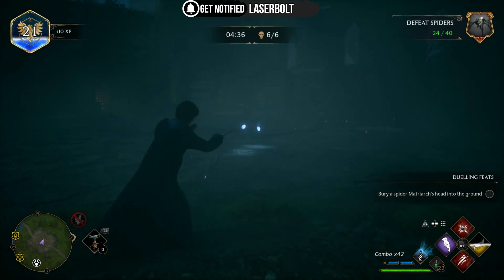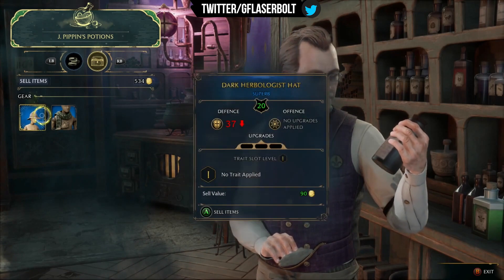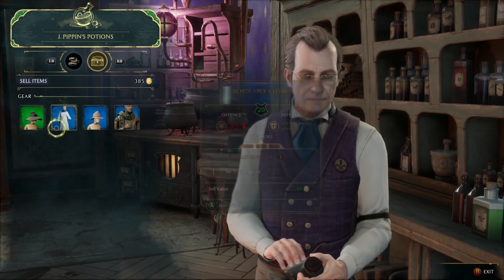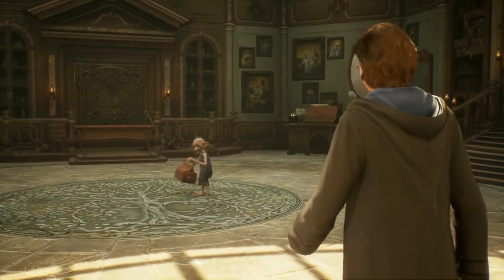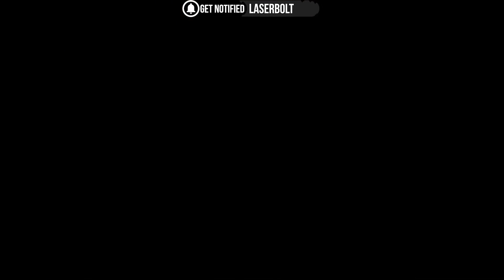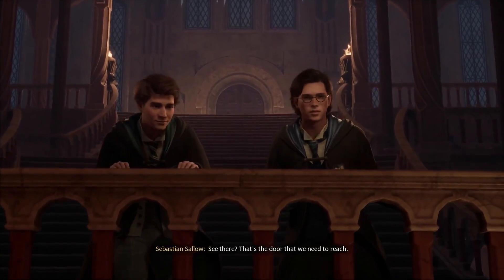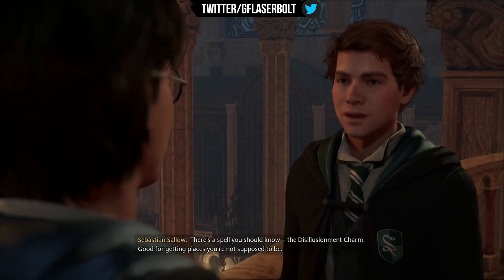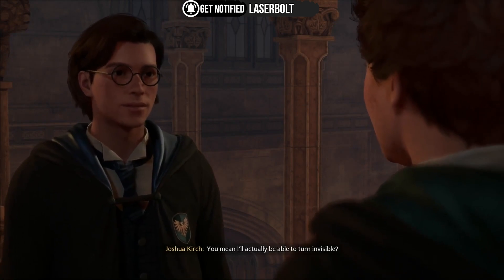Hogwarts Legacy HOW TO GET UNLIMITED MONEY Easy and Fast Guide Best Methods to do now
Hogwarts Legacy HOW TO GET UNLIMITED MONEY Easy and Fast Guide   Best Methods to do now and you will have money forever.

Hogwarts Legacy is filled with immersive magic, putting players at the center of their adventure to become the witch or wizard they choose to be. They will grow their character’s abilities by mastering powerful spells, brewing potions, and harvesting magical plants as they face off against deadly enemies. Players will also encounter missions and scenarios that will pose difficult choices and determine what they stand for.

Support

Social

More Hogwarts Legacy

Timestamps
Video Tags

Lets take a look at hogwarts legacy level up, hogwarts legacy how to rank up xp, hogwarts legacy best xp farming method, hogwarts legacy level up fast and how you can get hogwarts legacy broomand hogwarts legacy new gameplay, hogwarts legacy legendary gear